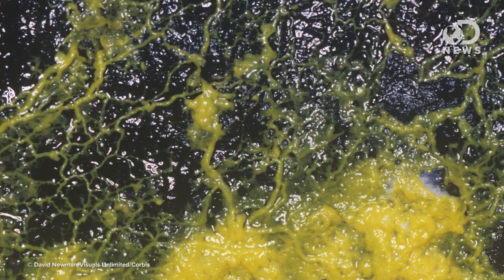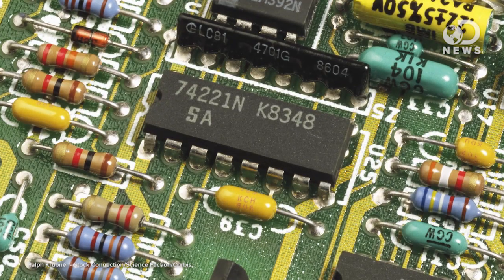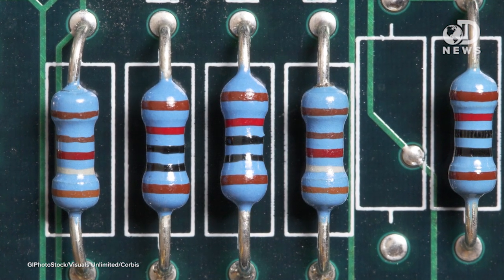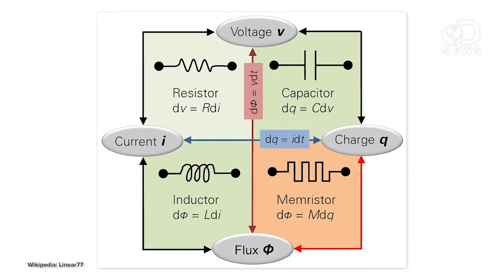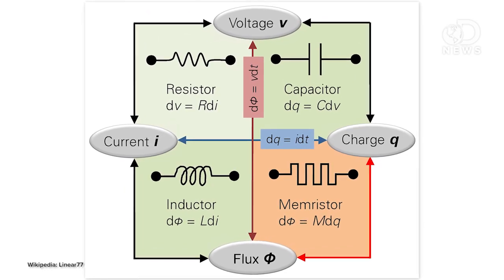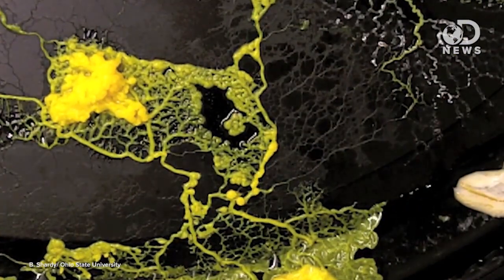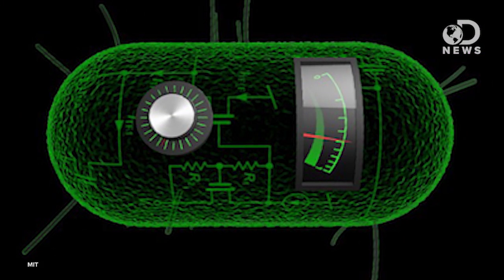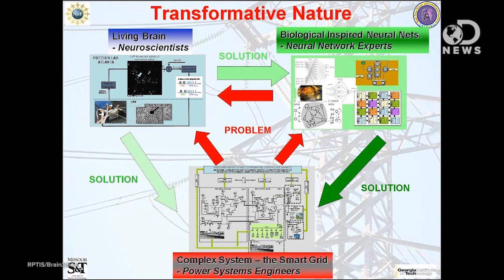Living Computer Created With Slime Mold?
The future of computing might just come from... slime molds! Turns out these uber smart, super weird molds can do things that even our most advanced computers can't handle. Anthony explains why they're so cool, and what this might mean for next-gen tech.

Join your DNews hosts Anthony Carboni, Laci Green, and Trace Dominguez in another LIVE Hangout Q&A! Prepare your best questions and start submitting them right here on the event page now, then get ready for Thursday, June 27th  at 4PM Pacific, 7PM Eastern to ask your question live.

Slime Mould Could Make Memristors for Biocomputers
"A garish yellow slime that grows on rotten leaves and logs could one day form the brains behind living computers."

ARE SLIME MOULDS LIVING MEMRISTORS?
"In laboratory experiments we demonstrate that protoplasmic tubes of acellular slime
mould Physarum polycephalum show current versus voltage proﬁles consistent with memristive systems."

"DNA-based switches could be used in diagnosis and treatment of diseases."

"Early computers could perform fairly complex calculations just by arranging a few analog circuits."

"Computers made from living cells, anyone? Two groups of researchers have independently built the first biological analogue of the transistor -- an integral element of modern electronics."